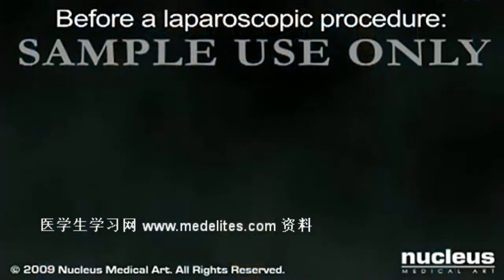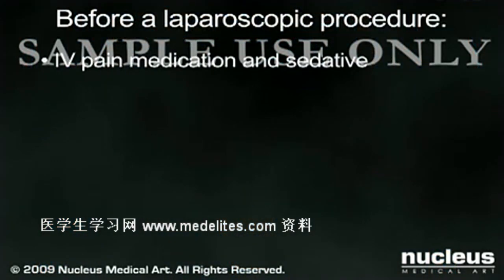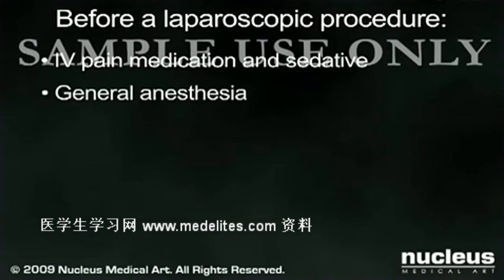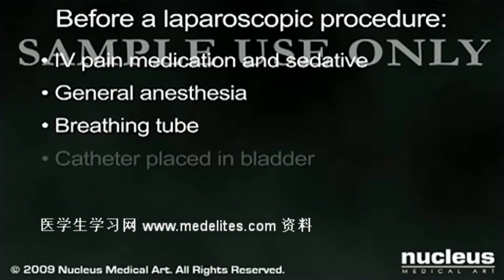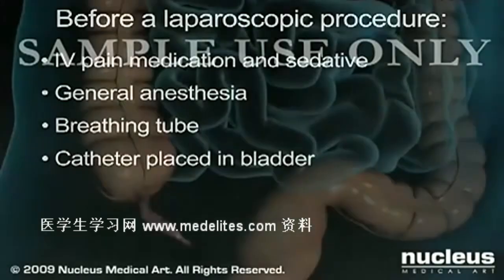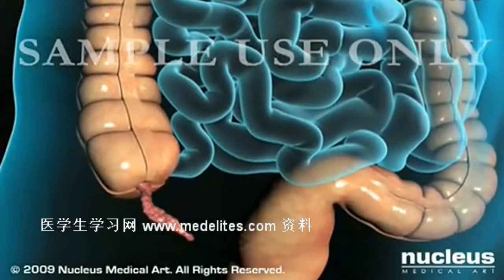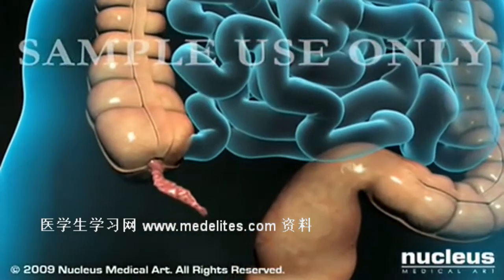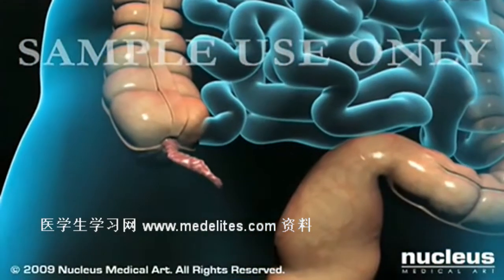闌尾炎手術腹腔鏡闌尾切除術058